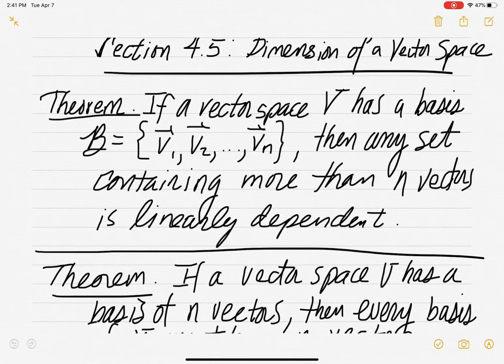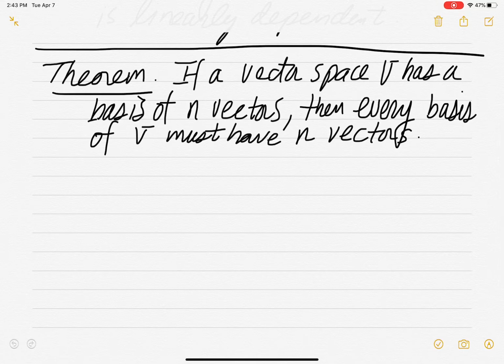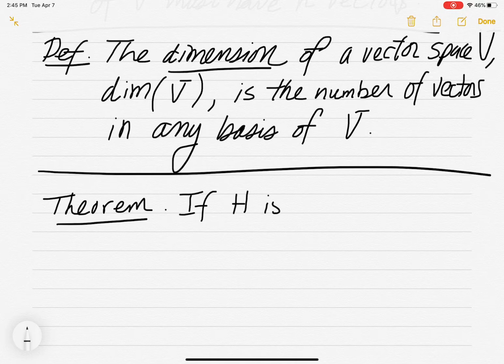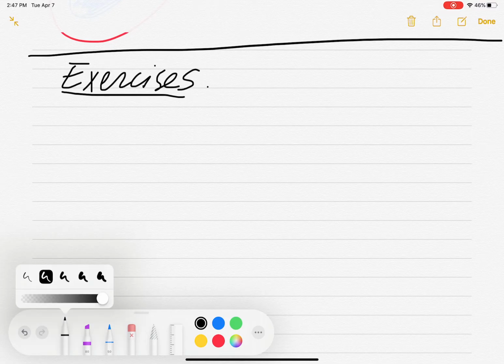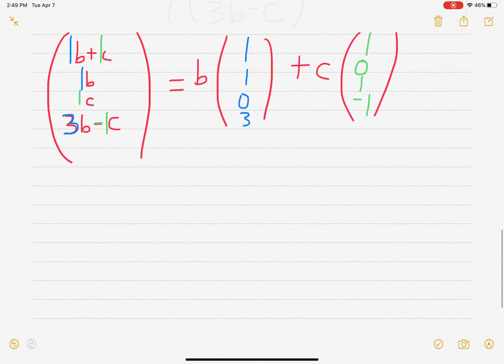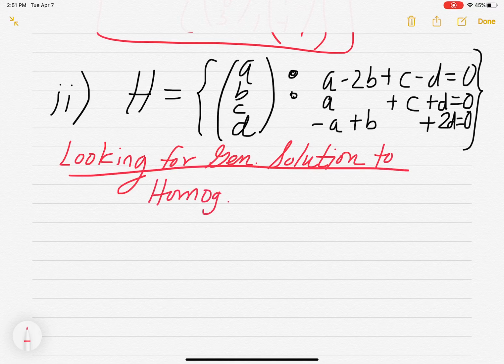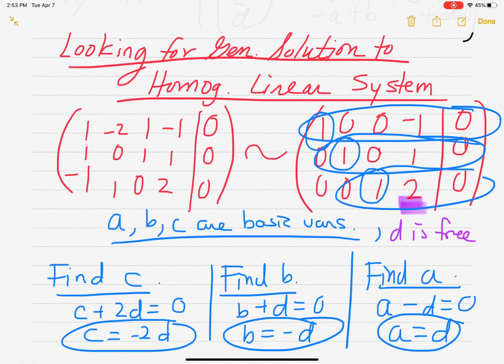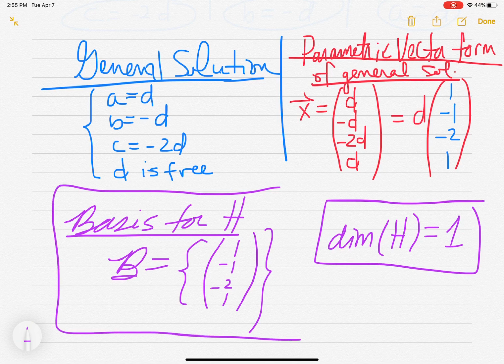Dimension of a Vector Space and Rank, part 1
Every basis has the same number of vectors.
Definition of Dimension of a Vector Space.
Finding the dimension of subspaces.